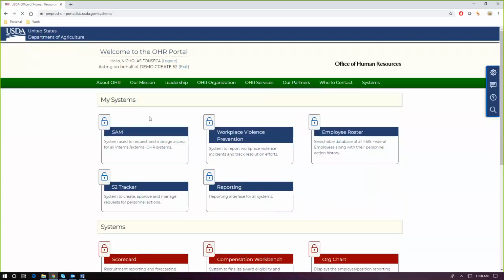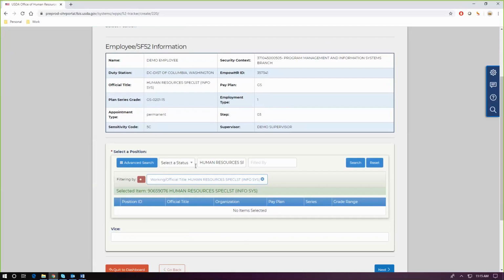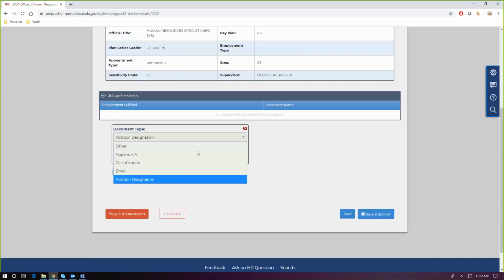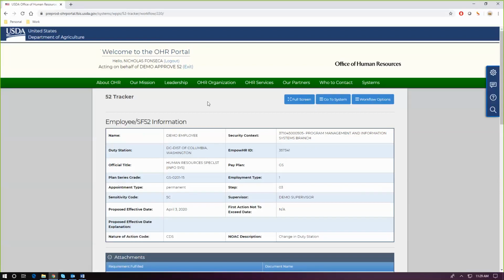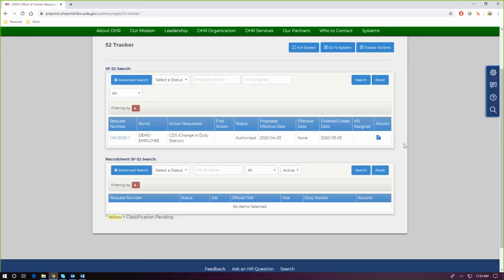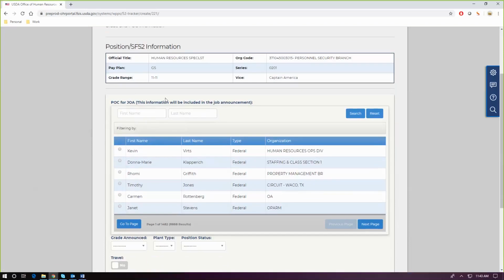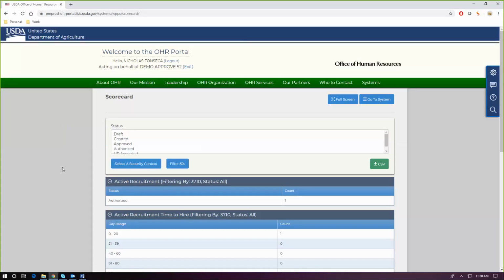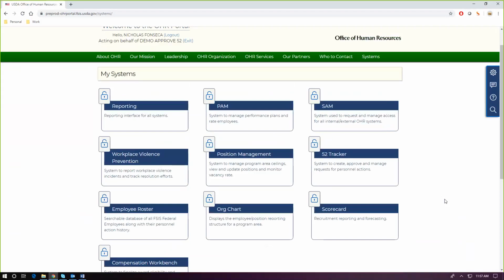WPPS 52 Tracker Training for Program Areas and Districts